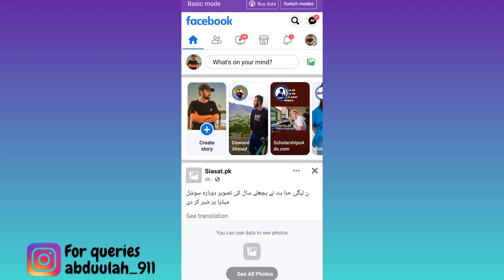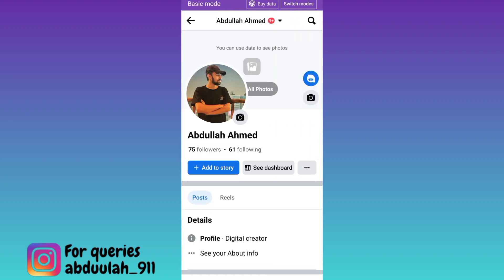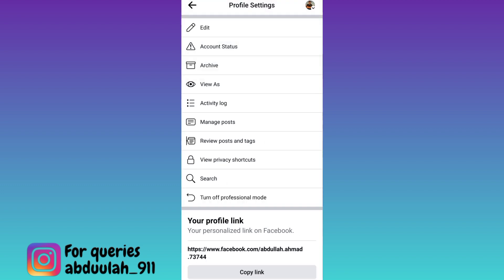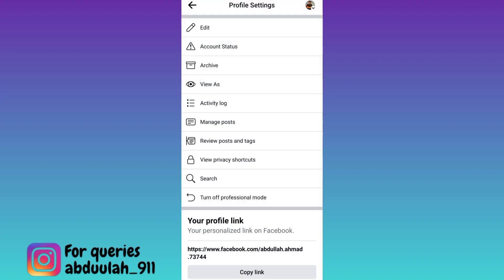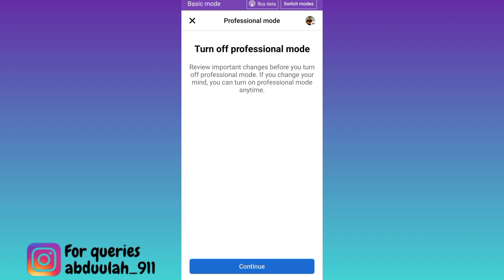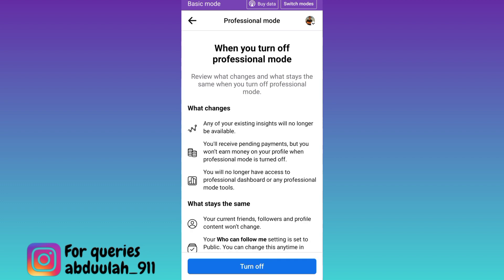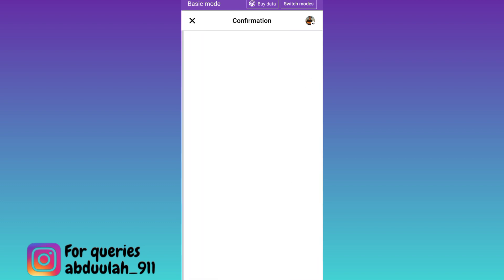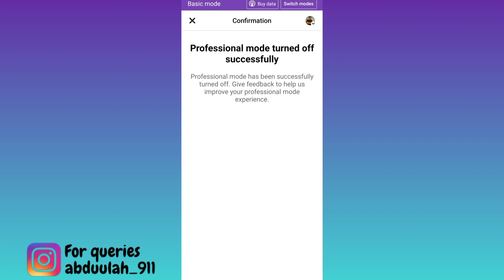[2023] How to Switch to Personal Account on Facebook?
In today's video, I am going to show you how to switch to personal account on Facebook. If you have a professional account on Facebook and now you want to switch back to a personal account then this video is for you. So sit back and learn how to switch back to personal facebook account.
Topics discussed in this video
how to switch to personal account on facebook
how do i switch facebook accounts
how to switch to business account on facebook
how do i switch facebook accounts on my phone